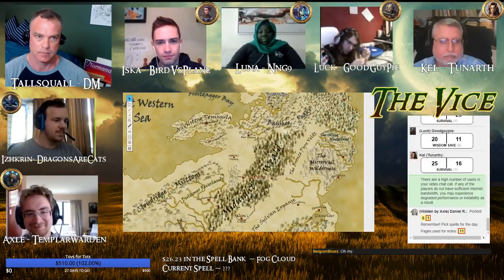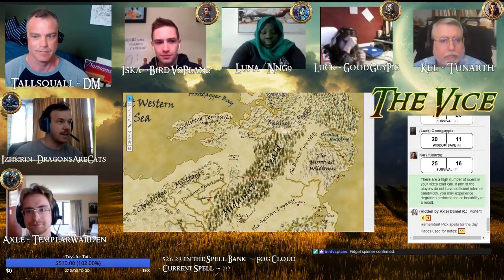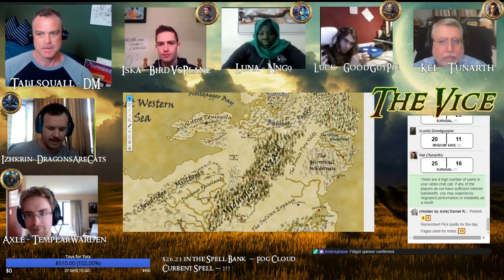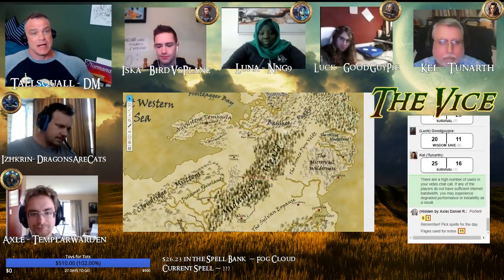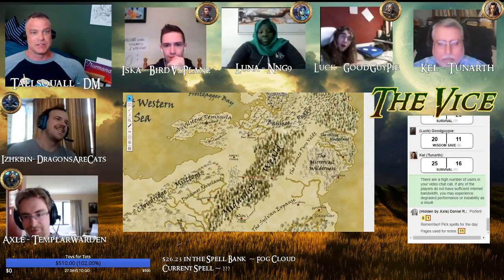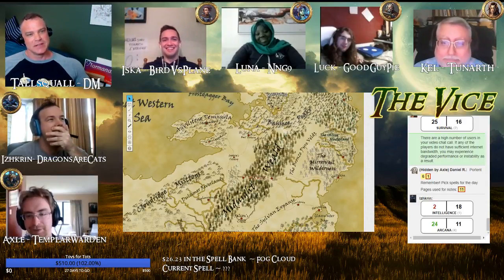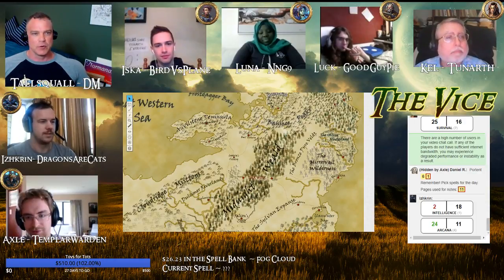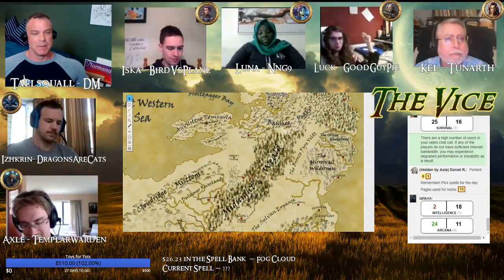"Astro"nomical magic problems